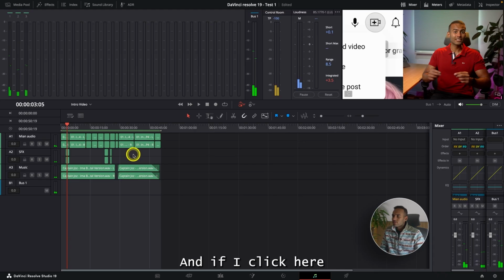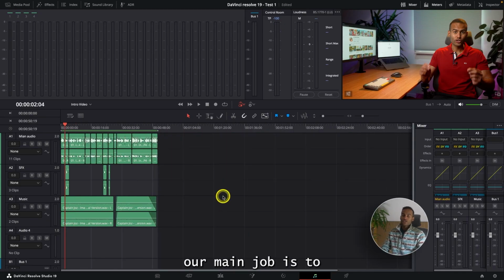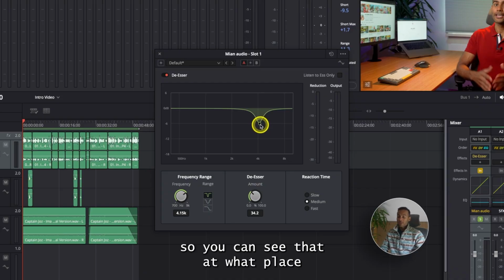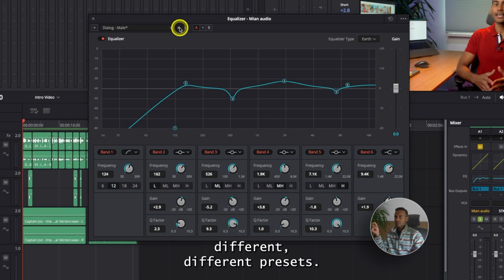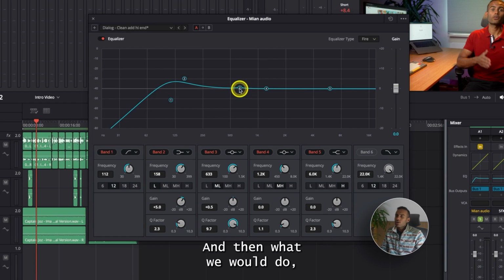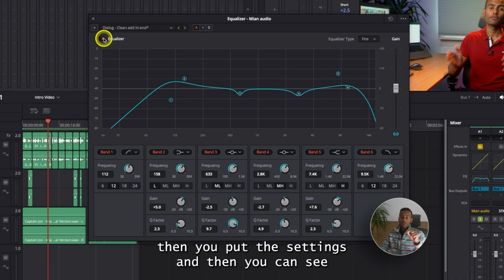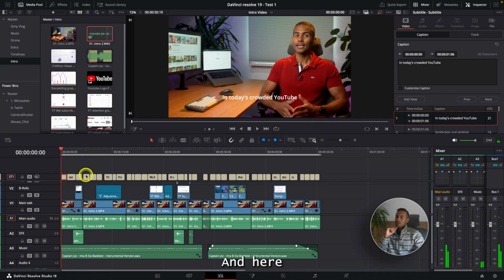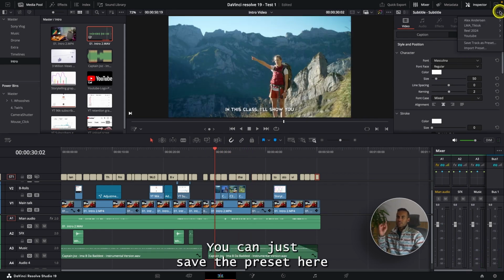Class 9: DaVinci Resolve Studio Fairlight | How to use Fairlight | Subtitles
Explore the Fairlight audio interface and subtitle tools in DaVinci Resolve to increase accessibility and improve your workflow. You'll learn how to navigate Fairlight’s key features for sound design and how to accurately place and customize subtitles to match dialogue—ensuring both clarity and engagement for a wider audience.
Learning Objectives

   - Demonstrate how to sync subtitle placement accurately with spoken dialogue in a timeline.
   - Add and customize subtitles for accessibility and audience engagement using DaVinci Resolve.
   - Navigate the Fairlight page and locate core tools for audio mixing and sound design.

Timestamps:
00:00 Fair light
11:18 Subtitles